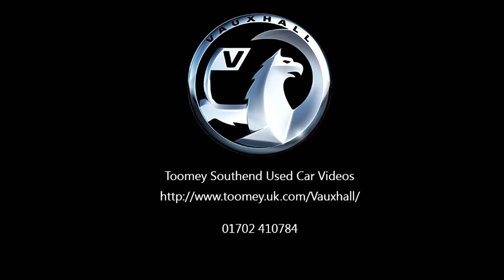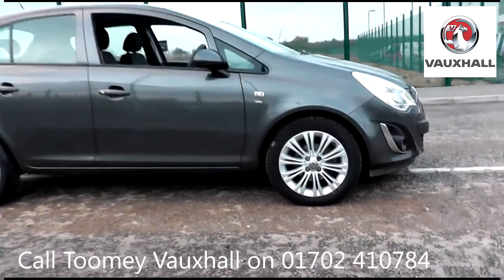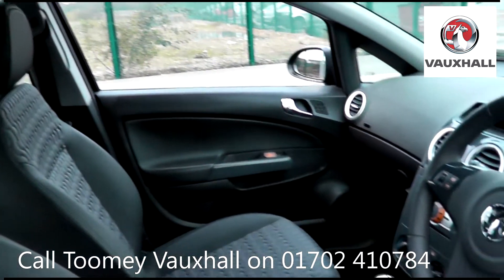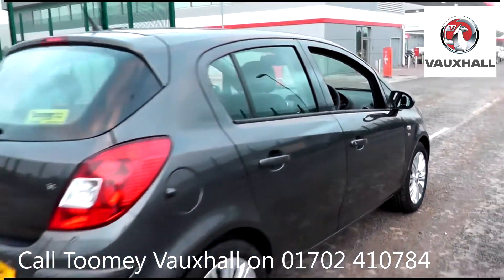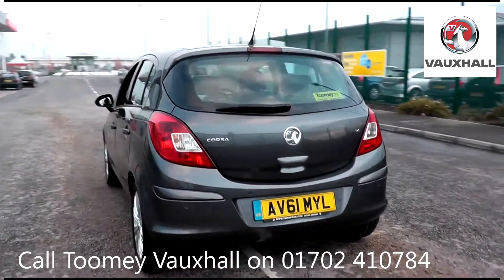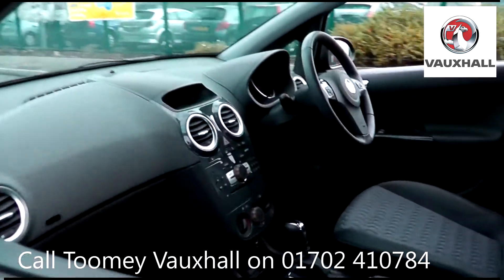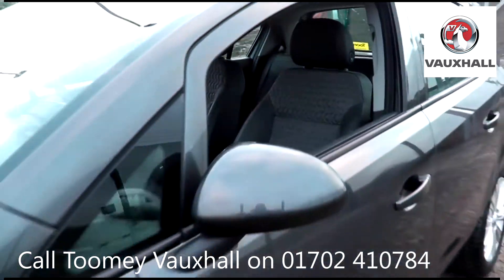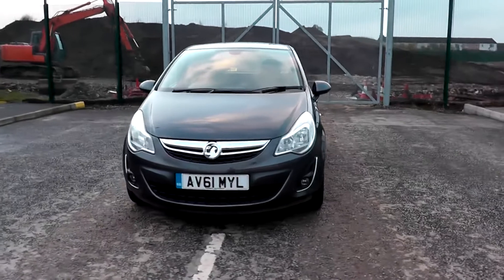2011 Vauxhall Corsa SE 1.4l Grey AV61MYL for sale at Toomey Vauxhall Southend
2011 Vauxhall Corsa SE 1.4l Grey AV61MYL for sale at Toomey Vauxhall Southend Automatic Petrol 5 Doors Hatchback